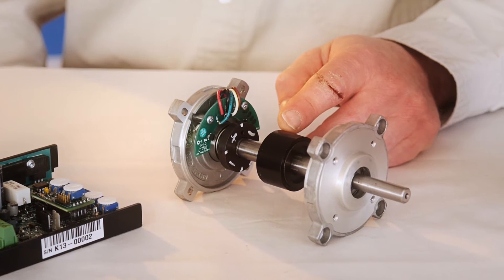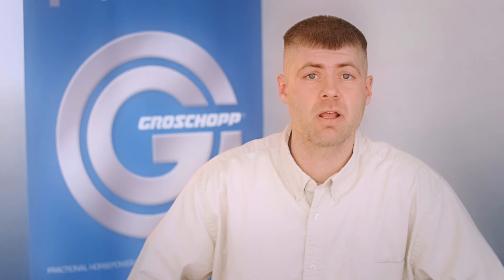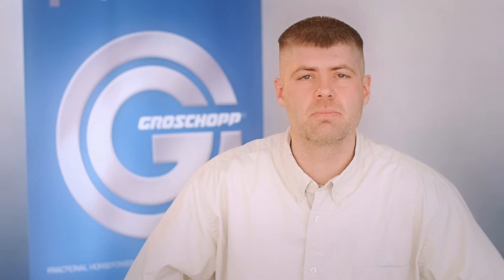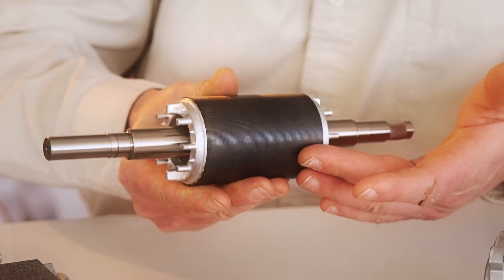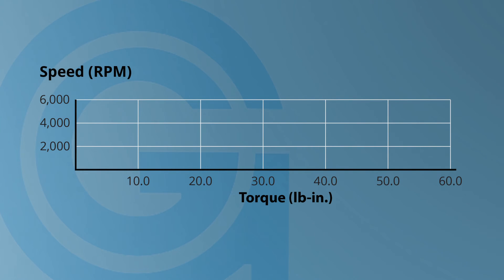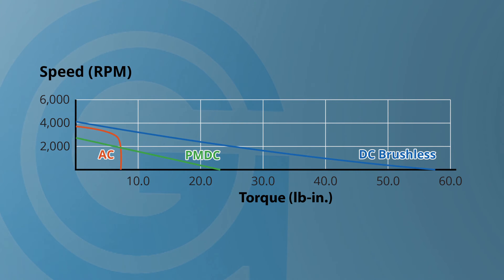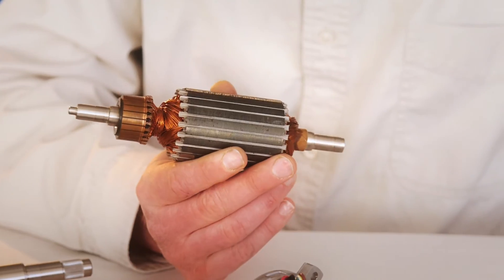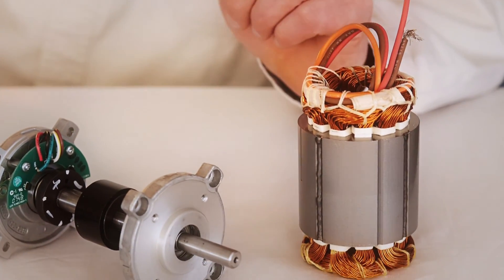Groschopp Tech Tips | BLDC Motor Basics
This Tech Tips video explains the basics of Brushless DC motors: how they are designed and how they operate.

To assist engineers in understanding fractional horsepower motors, Groschopp, Inc. has a "How to and How it works" video series on our YouTube channel and website. Each segment is 2-3 minutes, giving engineers the information they need with minimal interruption to their day.